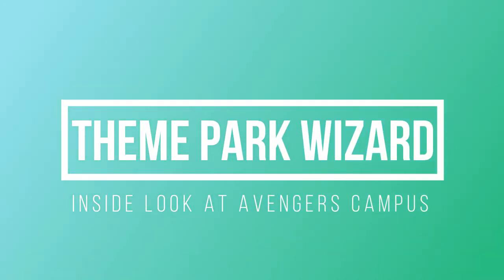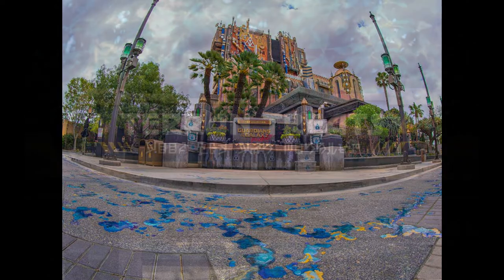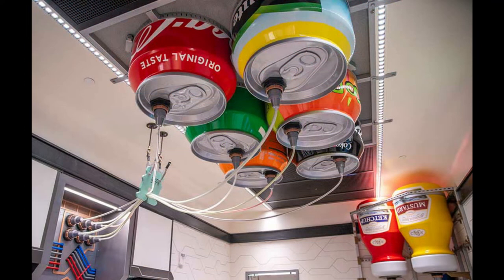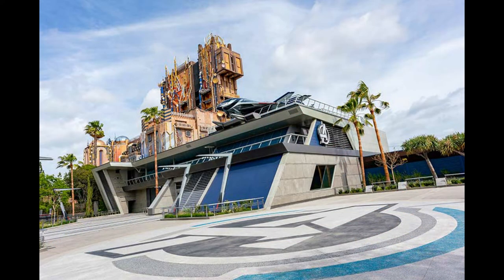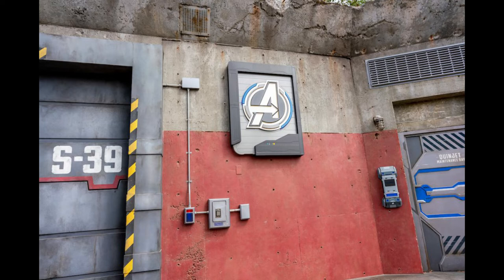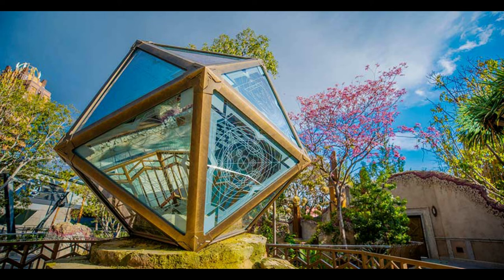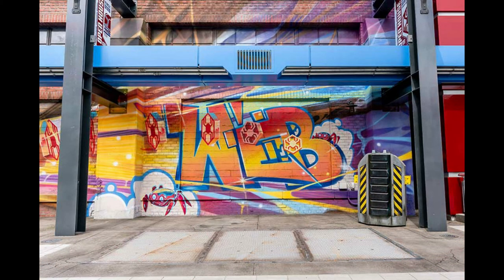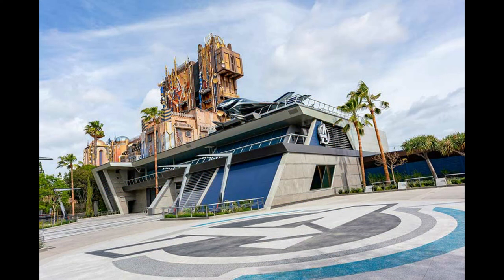INSIDE LOOK at Avengers Campus! | Disney California Adventure | Disneyland Resort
disney gave us an inside look at avengerscampus over the weekend and it looks stunning!